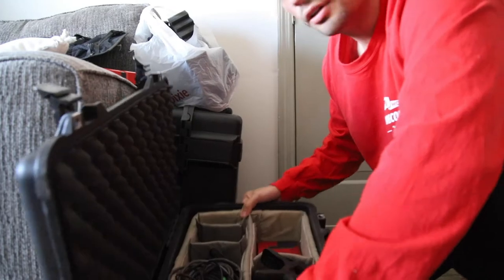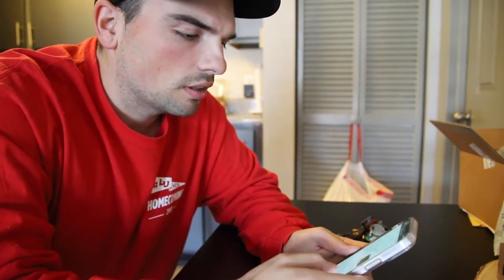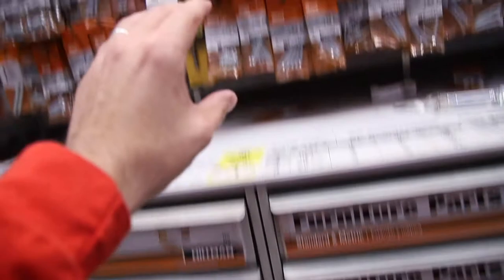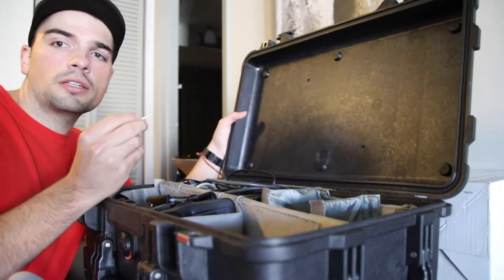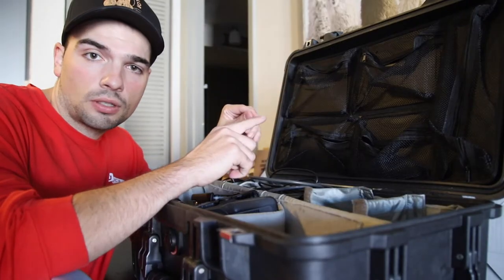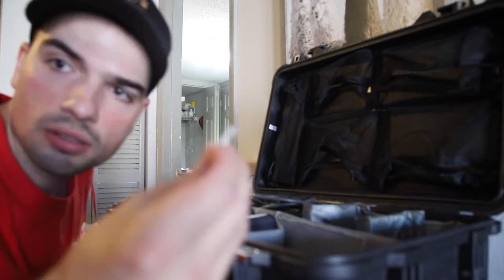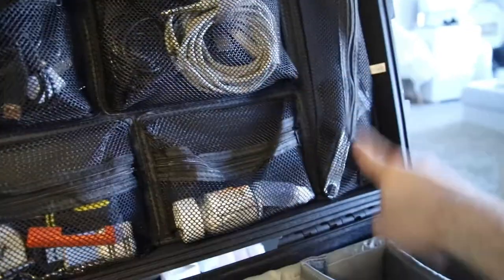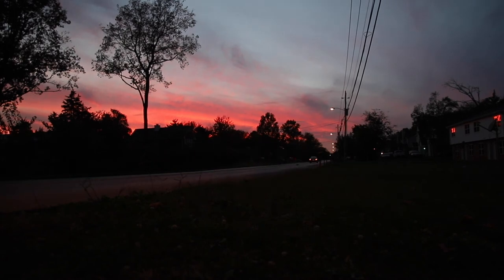HOW TO INSTALL A LID ORGANIZER FOR A PELICAN CASE // VLOG_017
INSTALLING A LID ORGANIZER FOR THE PELICAN 1510 CASE. THIS CASE IS MUST FOR ANY FULL TIME MUSICIAN, STAYING ORGANIZED PREVENTS LEAVING SOMETHING BEHIND AT A GIG AND THIS PELICAN CASE CAN HELP SOLVE THAT

here's a link to the pelican case in the video

the link to the lid organizer in the video